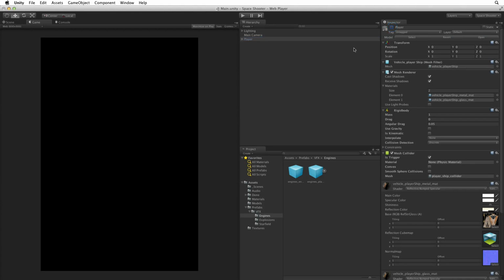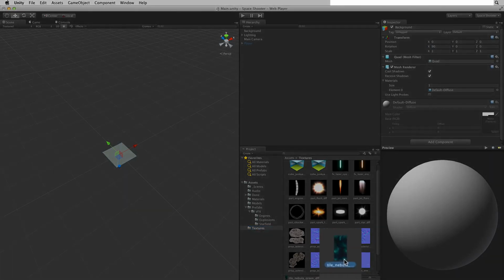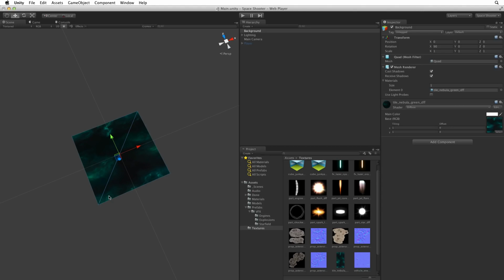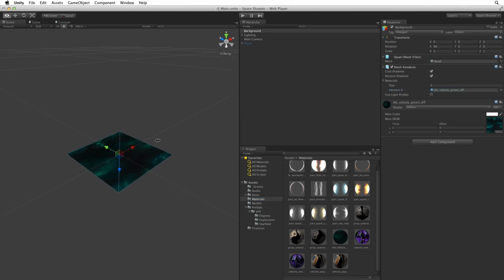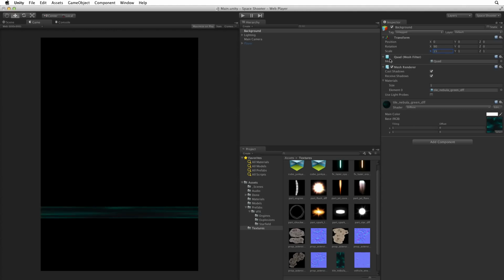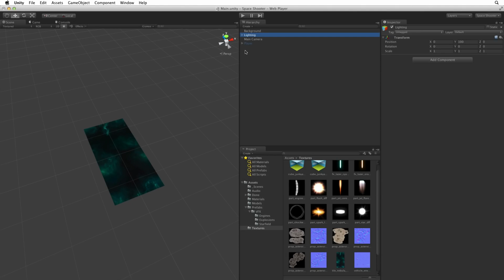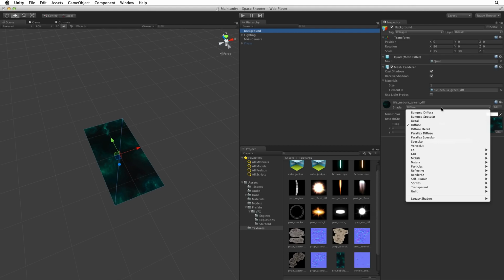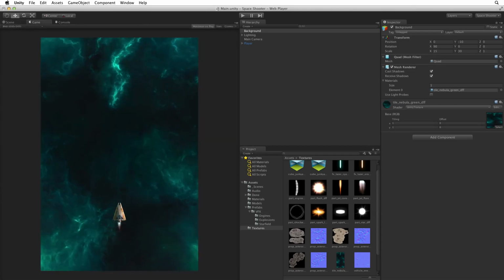Adding a background 04 Space Shooter Unity Official Tutorials